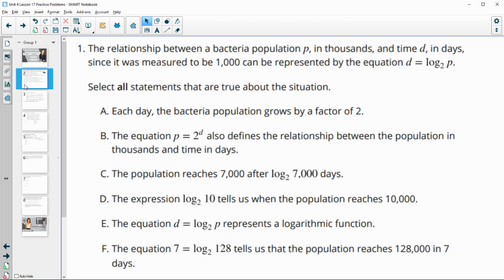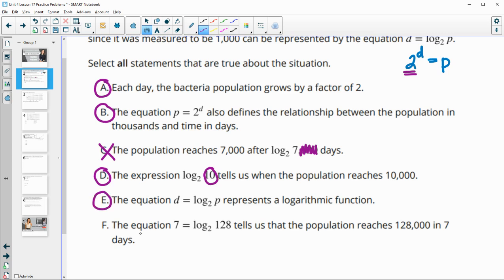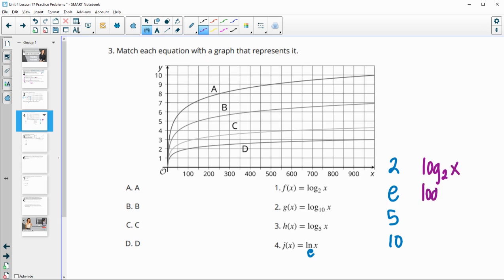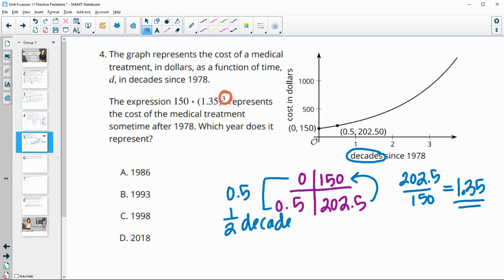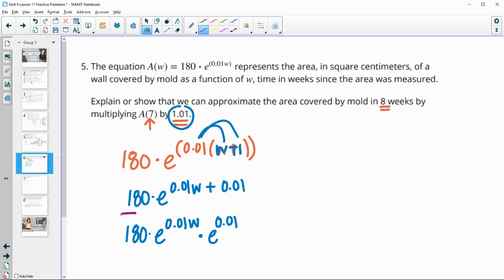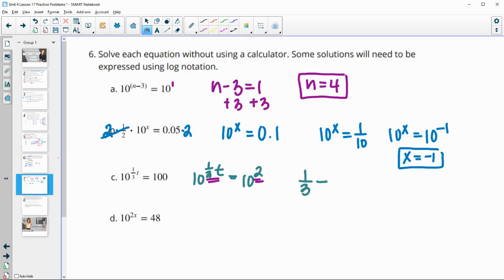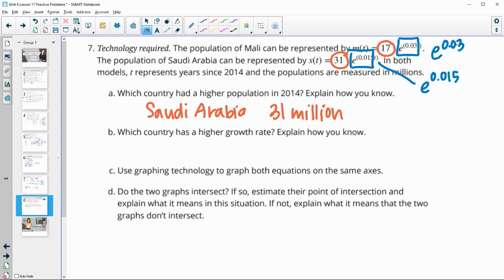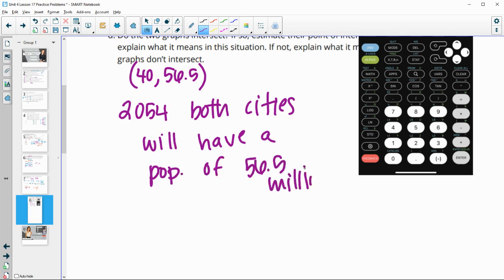Unit 4 Lesson 17 Practice Problems IM® Algebra 2TM authored by Illustrative Mathematics®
Lesson Title: Logarithmic Functions

Common Core Standards in This Lesson:
CCSS.HSF-IF.C
CCSS.HSF-IF.C.7.e
CCSS.HSF-LE.A.4
CCSS.MP2
CCSS.MP5
CCSS.MP6
CCSS.MP7